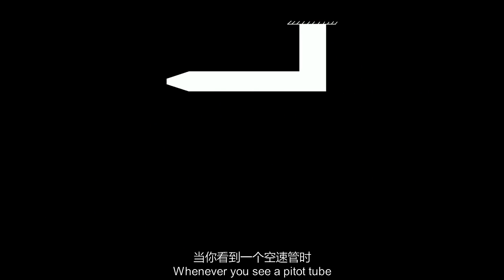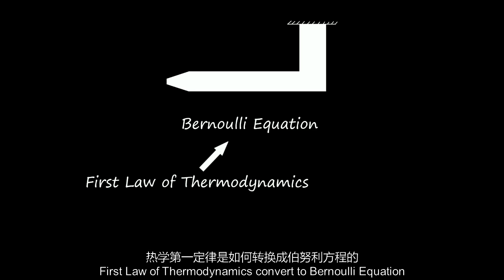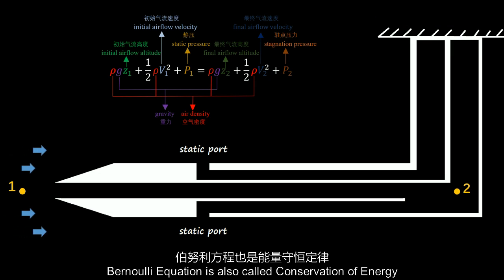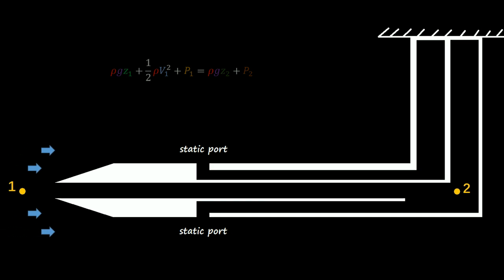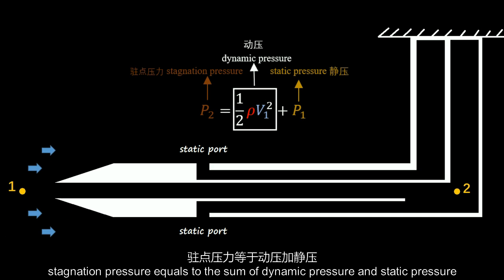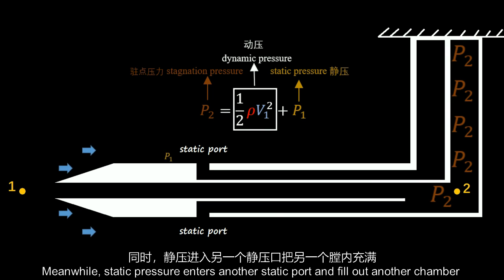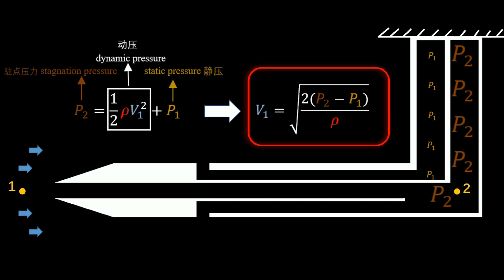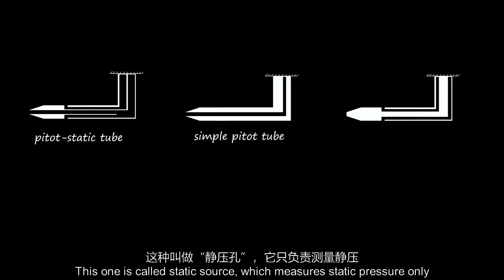How do pitot tubes work? 空速管工作原理